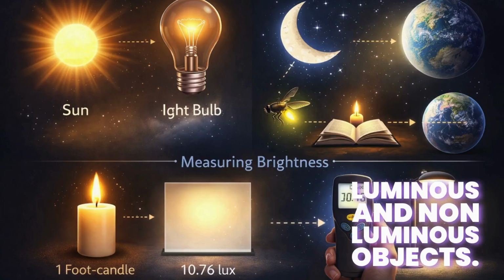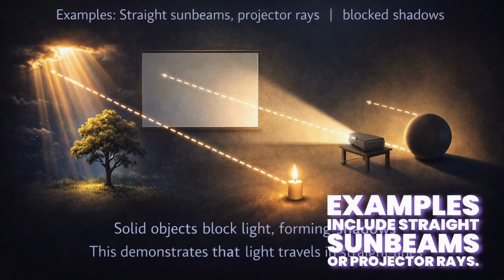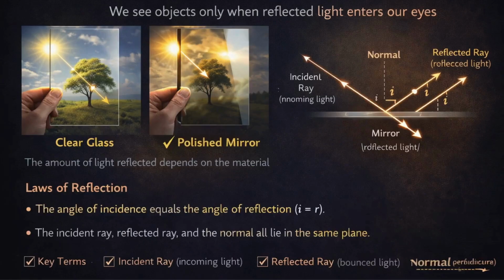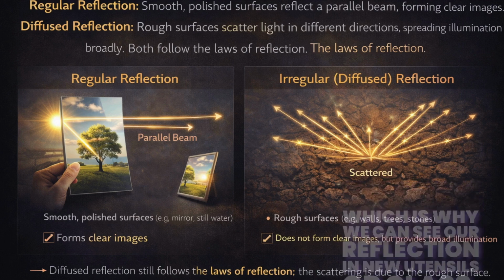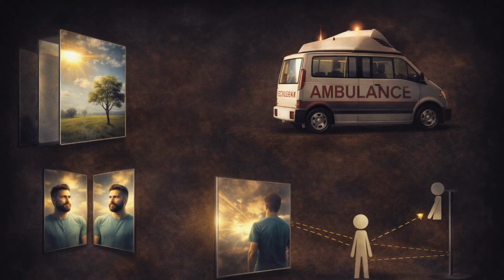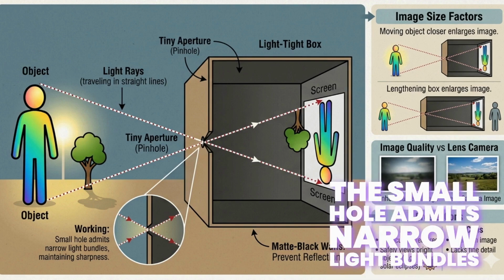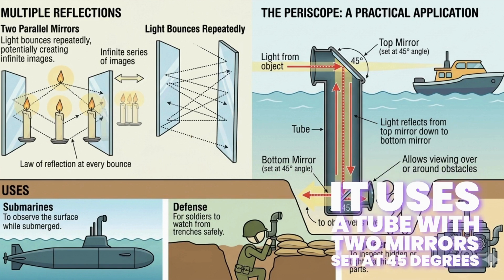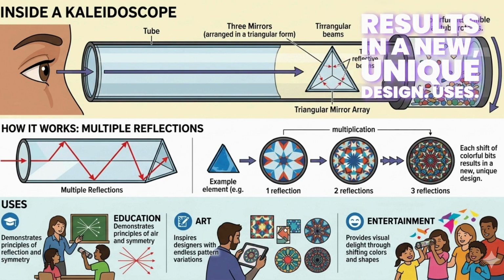Chapter 11 Light : Shadows and Reflections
Welcome to Dot Com Science!

In This Video:
Today we will study Chapter 11 Light : Shadows and Reflections for Class 7 Science.

About the Series:
Easy-to-understand explanations, key concepts, NCERT solutions, diagram walkthroughs, and important questions for Class 7 Science based on the Dot Com Science textbook/curriculum.

Important Concepts & Diagrams

Exercise Question & Answer Discussion